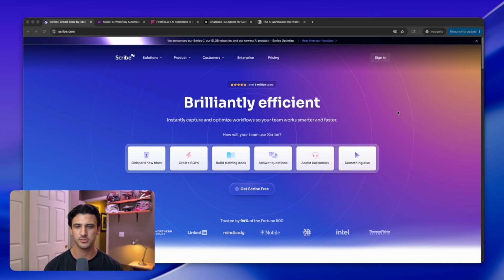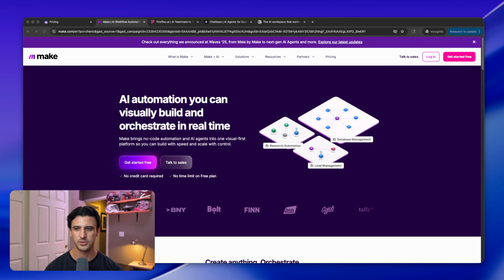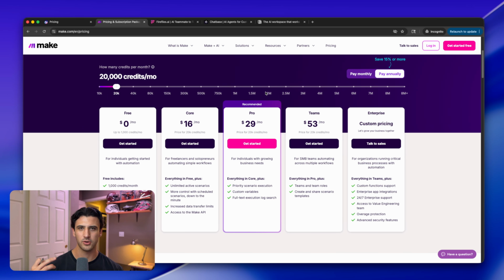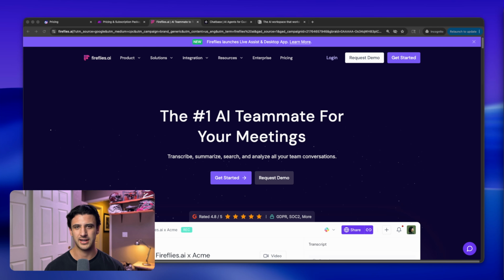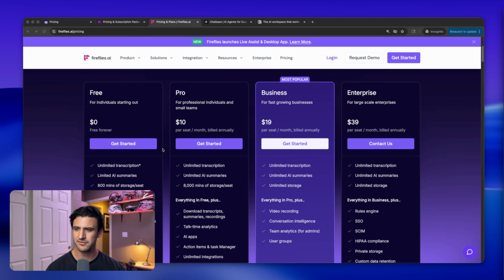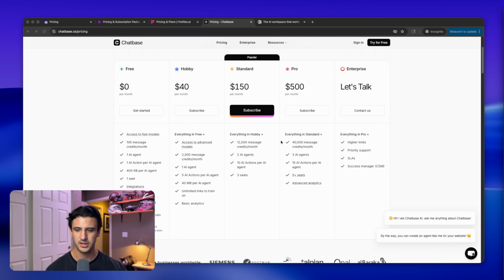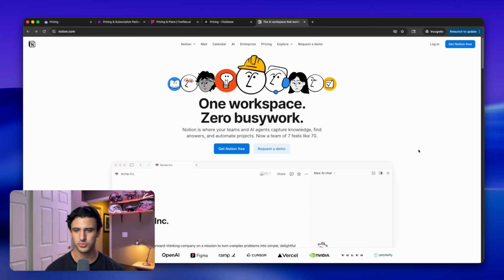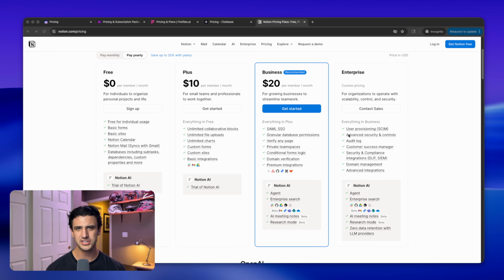Top 5 AI Tools You NEED for Your Business in 2026 (Beat the Competition)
Whether you run an online business, agency, ecommerce brand, or you’re a solo entrepreneur… these AI tools will give you a massive advantage going into 2026.